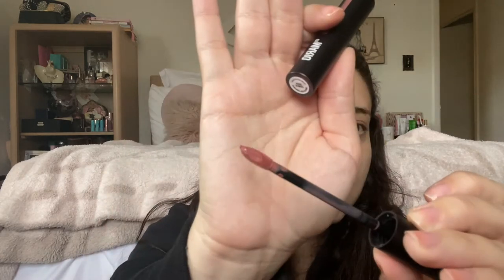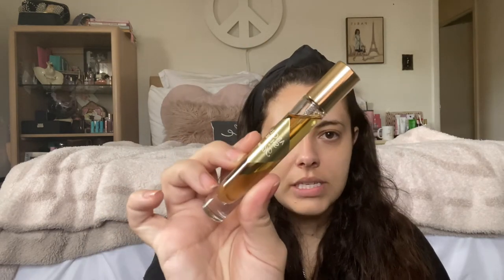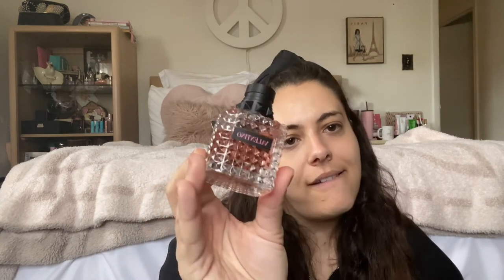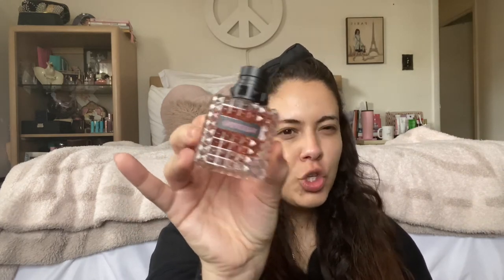SEPHORA VIB SALE HAUL | April 2022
IGK Good Behavior Anti-Frizz Smoothing Spray

Nars Light Reflecting Foundation

Charlotte Tilbury Airbrush Flawless Setting Spray

Replica Bubble Bath Perfume

Killian Paris Angels Perfume

Dior Beauty Backstage Concealer

Rare Beauty Mini Pore Diffusing Primer

Rare Beauty Soft Pinch Blush in Believe

Ouai Thick Hair Treatment Mask

Makeup by Mario Ultra Suede Cozy Lip Creme

Charlotte Tilbury Pillow Talk Push Up Lashes in Dream Pop

Charlotte Tilbury Pillow Talk Lip & Cheek in Colour of Passion

Charlotte Tilbury Pillowtalk Multi-Glow Face & Eye Highlighter Palette